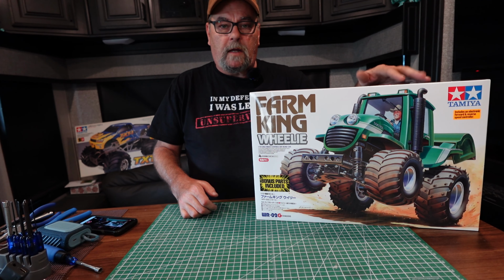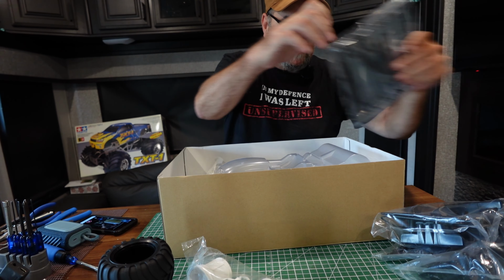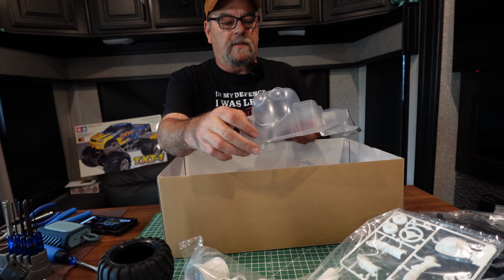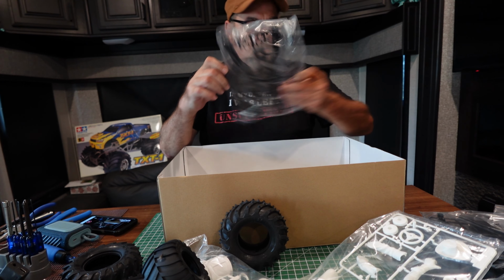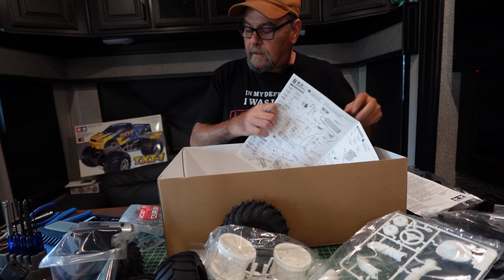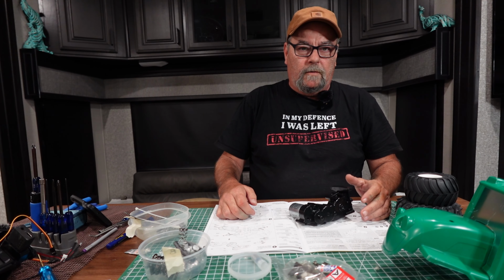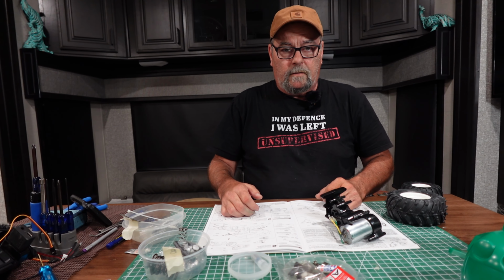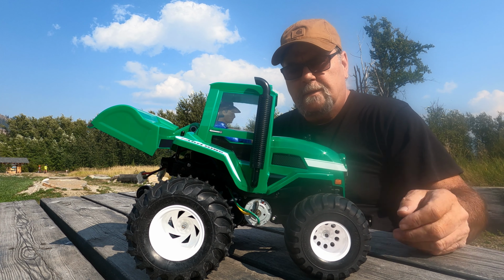TAMIYA FARM KING WILL IT WHEELIE?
The Farm King! Another wheelie machine by Tamiya.
Great kit for the farmer hiding in you.